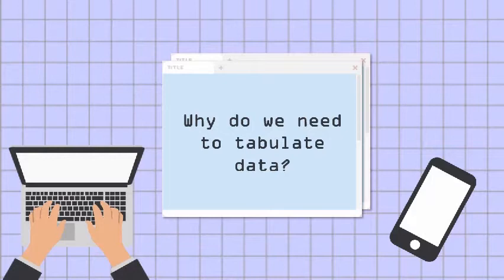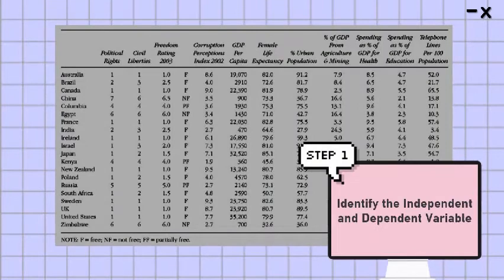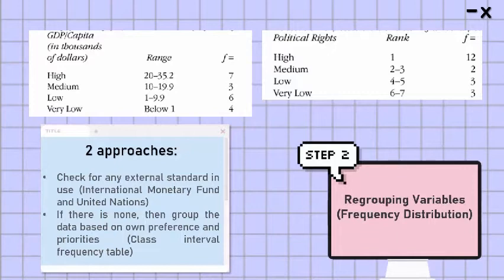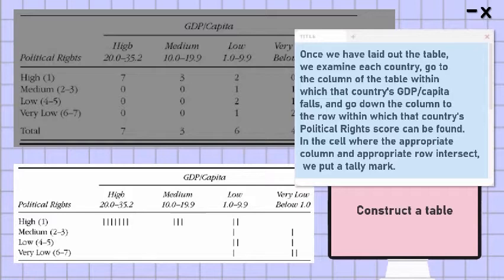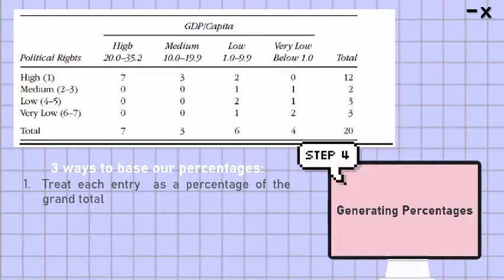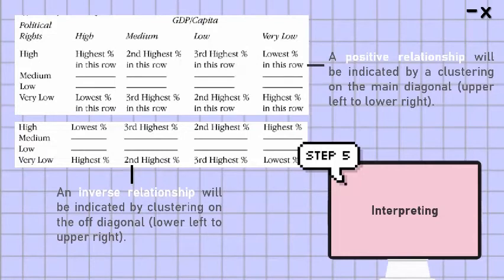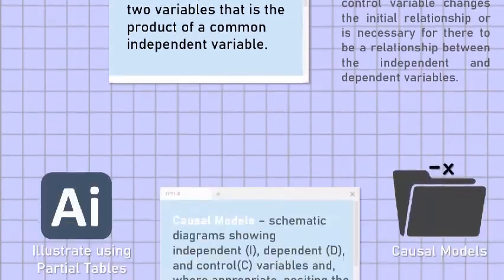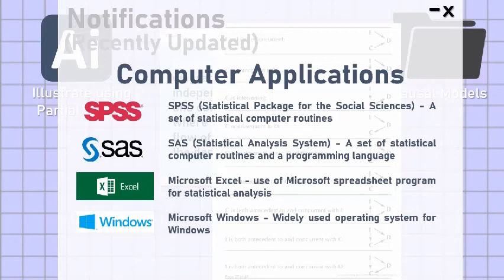POLIQAN Report "Constructing and Interpreting Contingency Tables"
A requirement for POLIQAN by Angela Pelagio and Sophia Canapi

Song from - cute lofi mix songs to help you be happy - 寛げる [ J A P A N E S E L O F I]